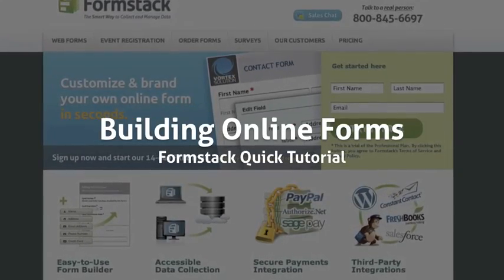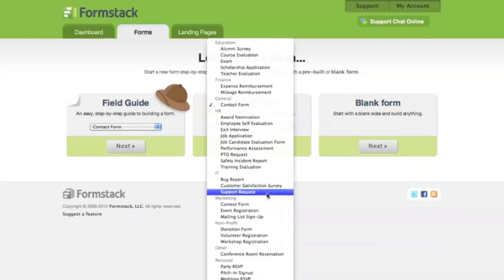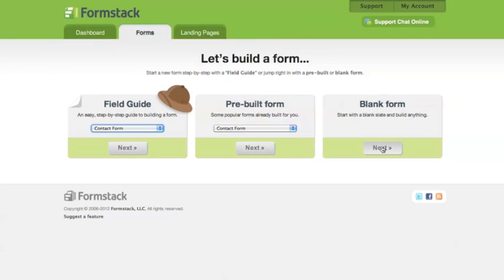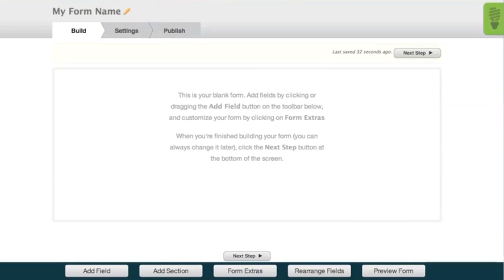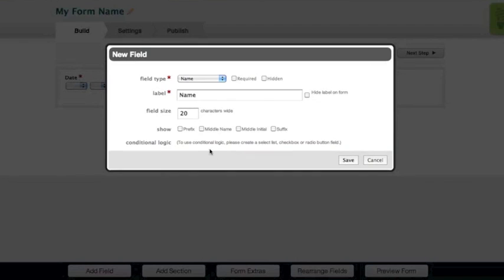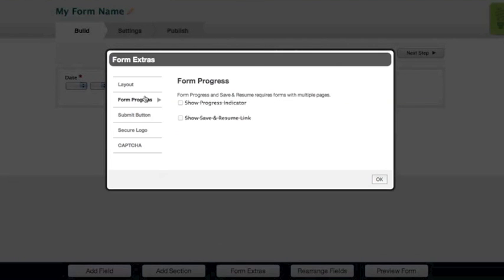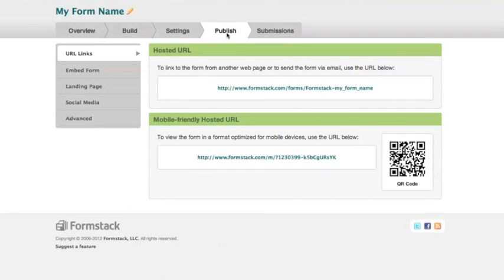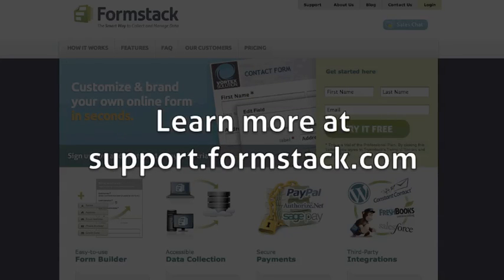Online Form Builder | Formstack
- Learn how to build online forms using Formstack!

Formstack excels in helping you collect, manage, route, and leverage your forms' data. Data is stored in our online database and can be shared with others via a simple link, exported to Excel or Word, and passed to other databases or apps with API.

Our web forms integrate with the largest online payment processors in the industry, adhere to the strictest security standards, and give you the power to route information wherever you need it.

Use the data you collect with Formstack with other popular web applications. We integrate with industry-leading email marketing software, CRM's, CMS's, and social media. The Formstack API also allows for custom integrations.